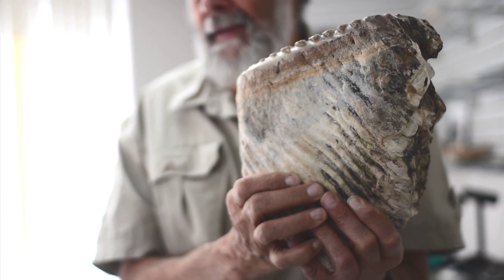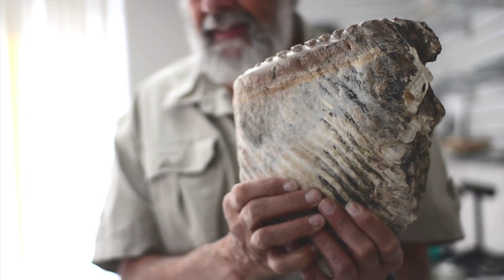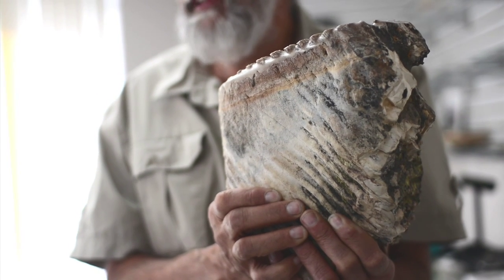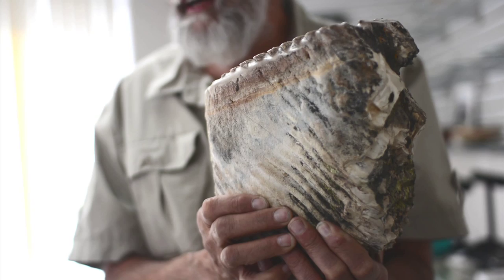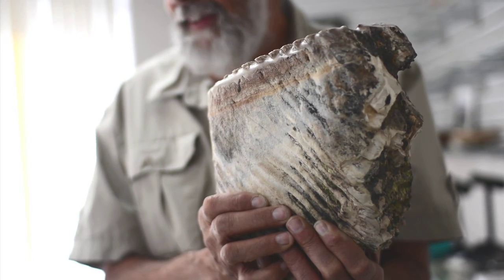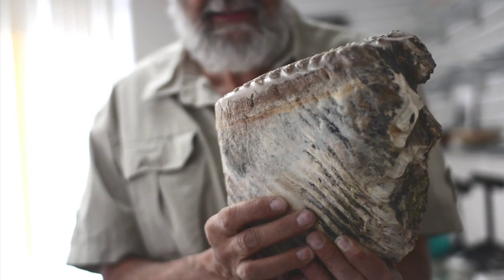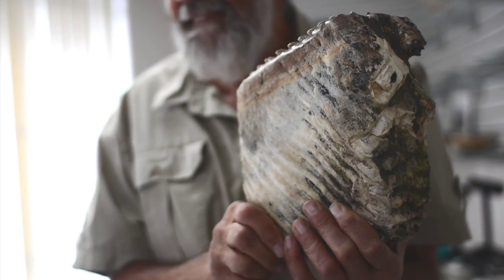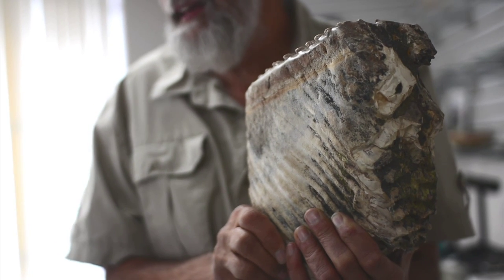Woolly Mammoth Tooth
Fossil Realm co-owner Jim Lovisek speaks about a woolly mammoth tooth fossil at their Vaughan, Ontario, location.